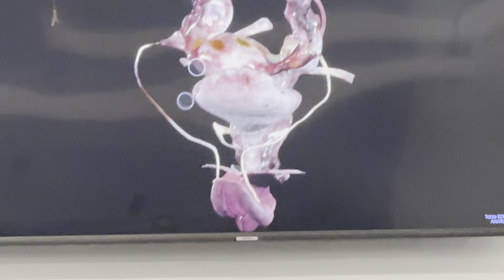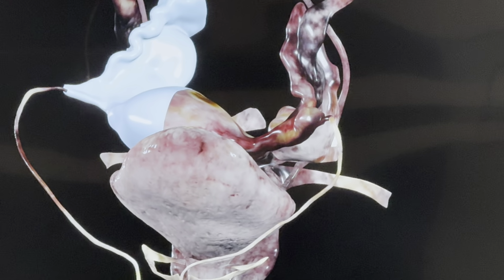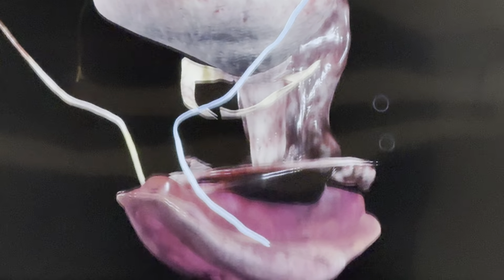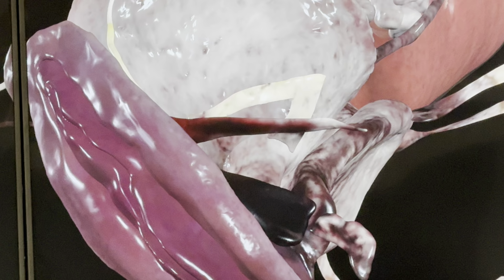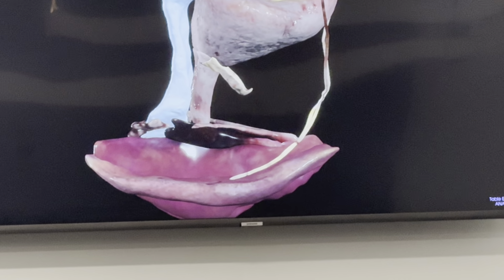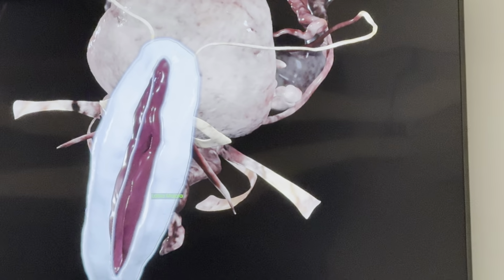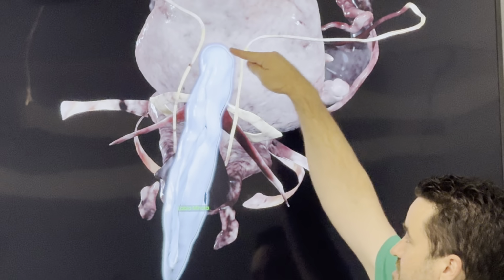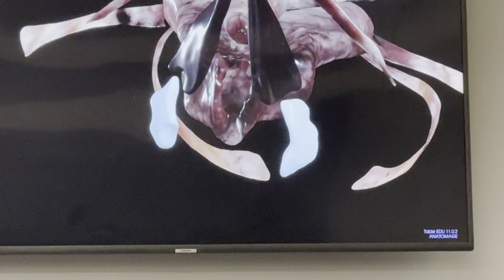December 10, 2025